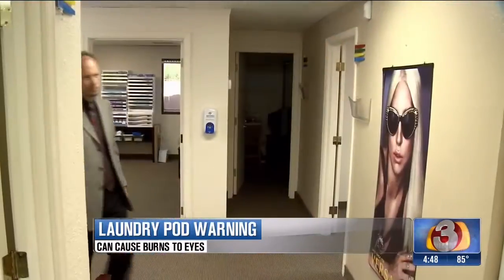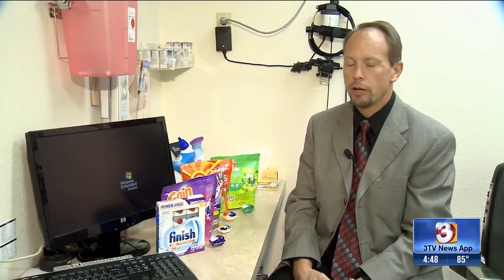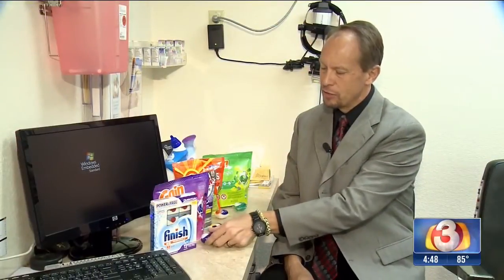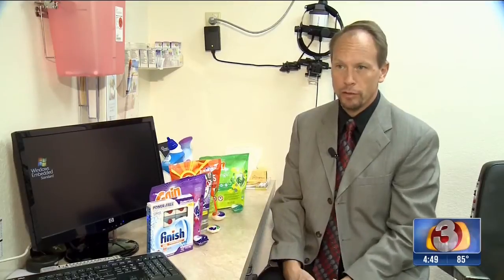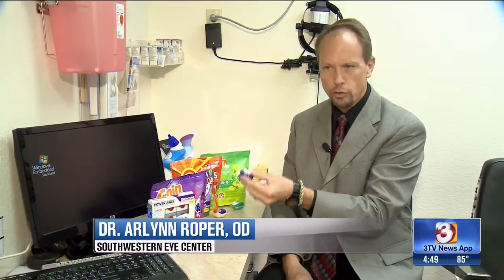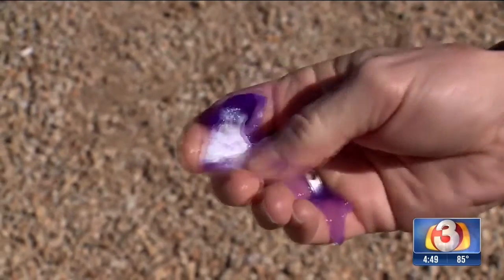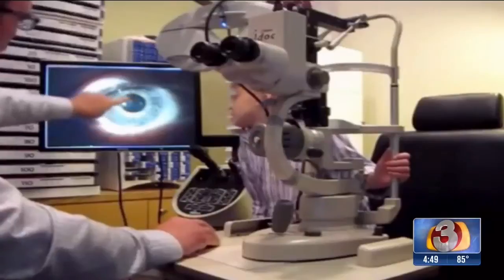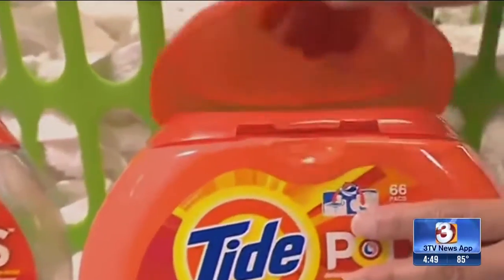The Dangers of Dishwasher Pods to the Eye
Dr. Arlynn Roper from the Southwestern Eye Center talks to KTVK about the dangers that of Dishwasher Pods can cause to the eye if exposed to it's content.